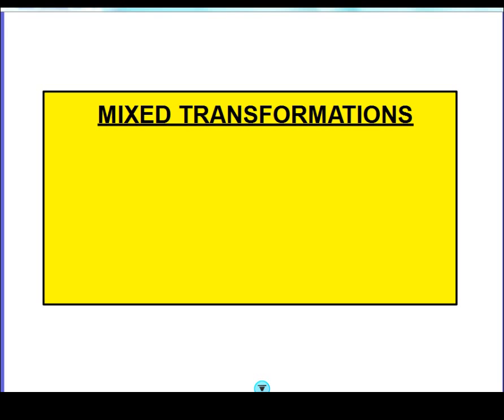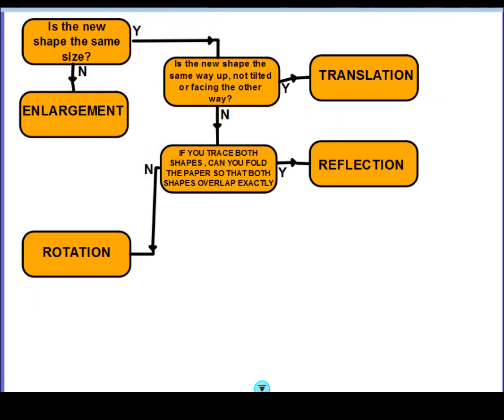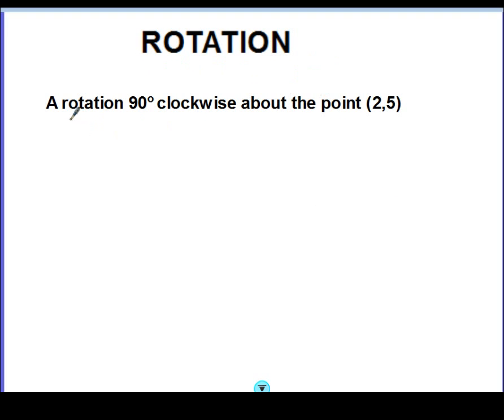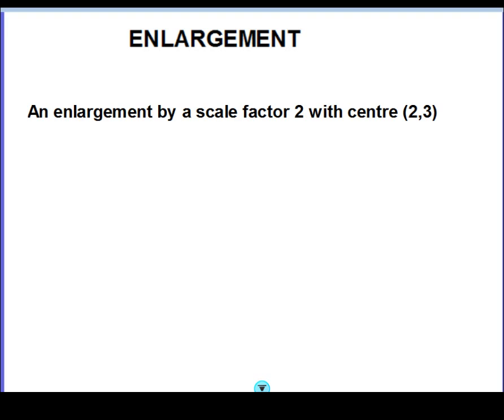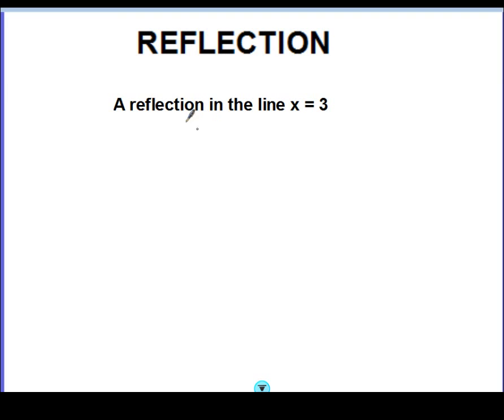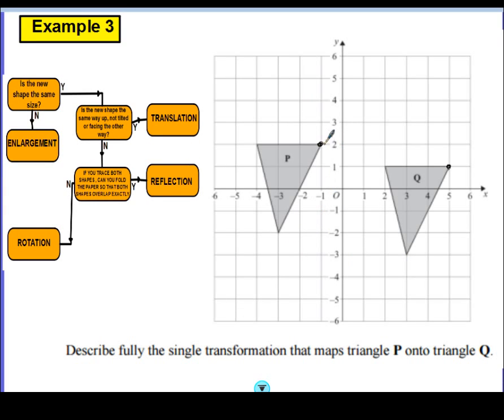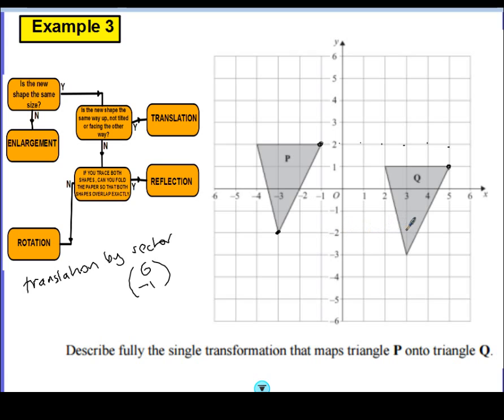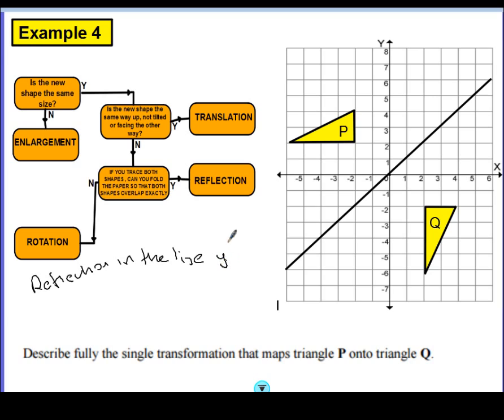Mixed Transformations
A video aimed at helping GCSE students answer questions on describing the four transformations